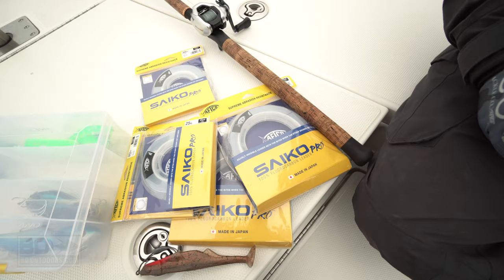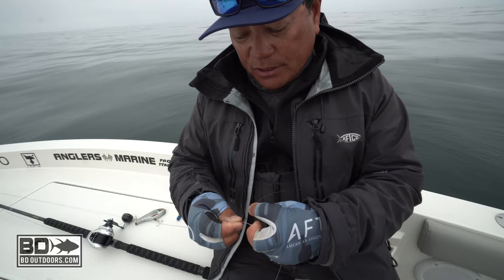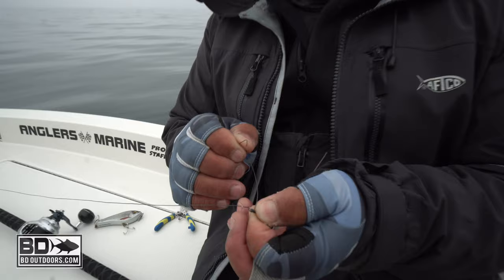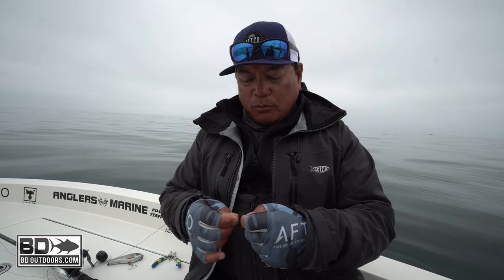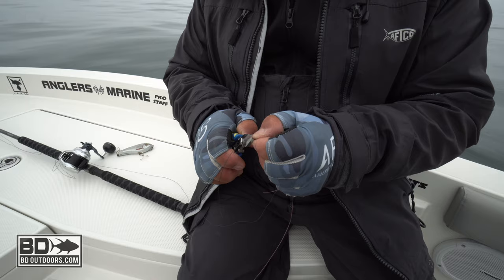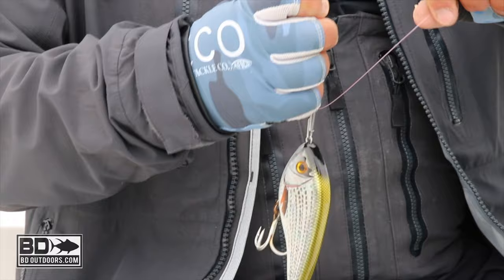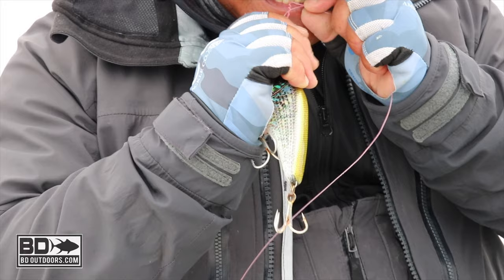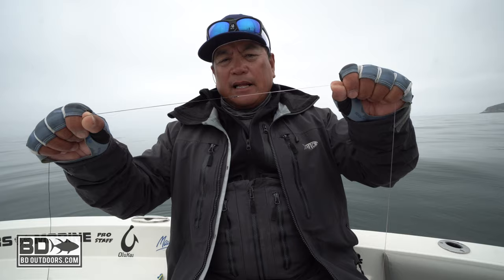Simple Connection Knot Fishing- Braid to Fluorocarbon [RP Knot]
Captain Benny Florentino offers up a simple but sturdy knot to join your braided mainline to your fluorocarbon leader material. Captain shows us a How to video of the RP knot. This knot is used very widely amongst anglers, beginner or experienced.

"I need to join my leader to my braided line and I like to use an RP (Royal Polaris) John Collin's knot," says Capt. Benny.  "I love the new AFTCO Saiko Pro fluorocarbon leader in a pink color.  I bend the end of the leader over and pass the braided line through the doubled end and around both legs for five wraps.  I then wrap back down for five wraps and pass the tag end of the braid back through the same loop in the leader.  Cinch down tightly using gloves and then finish the knot with a couple of half hitches with the braid."

Capt. Ben Florentino of Coastal Charters is a Coast Guard Licensed Captain with over 25+ years of saltwater angling experience.  Ben is an experienced waterman, and an avid saltwater bass tournament angler fishing the SWBA & SBS series.

Over the past 10+ years, Ben has accomplished multiple tournaments wins, top 10 finishes, big bass awards, and an AOY title.

Filmed & edited by Rodney Marquez